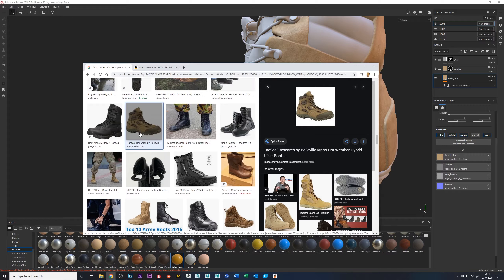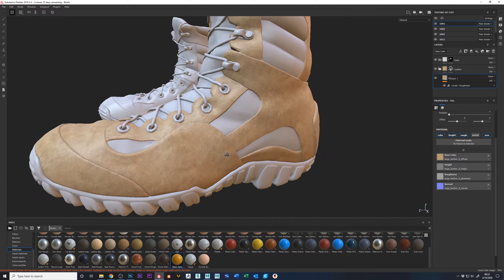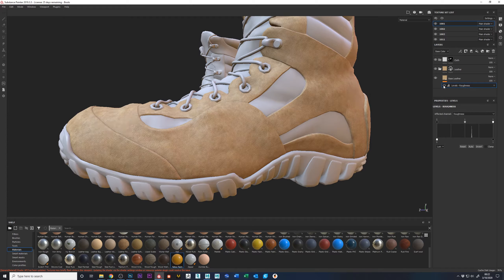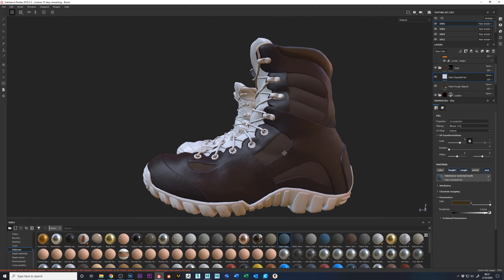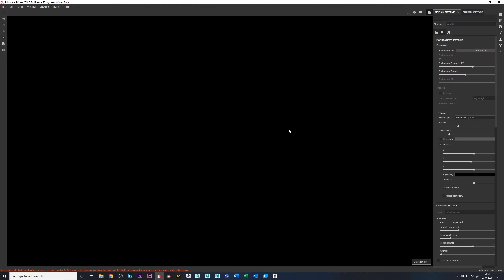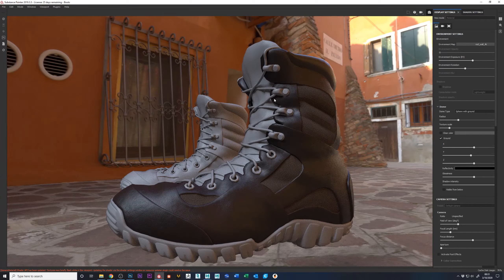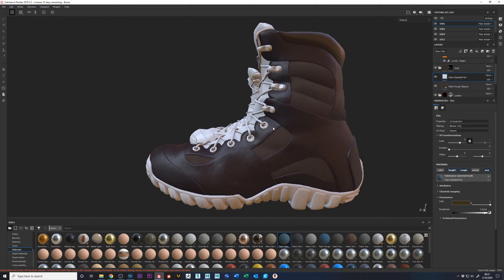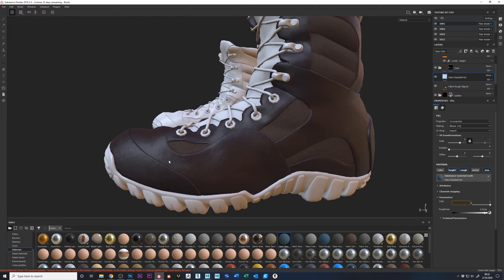Combat Boots Modeling and Texturing - Part 014 - Texturing in Substance Painter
Continuing the texturing process in Substance Painter.